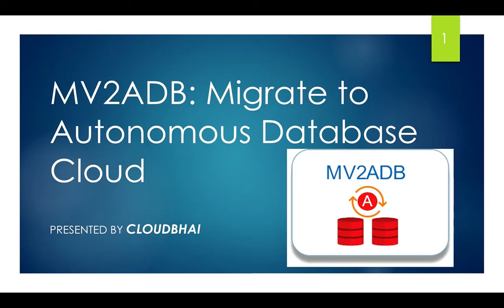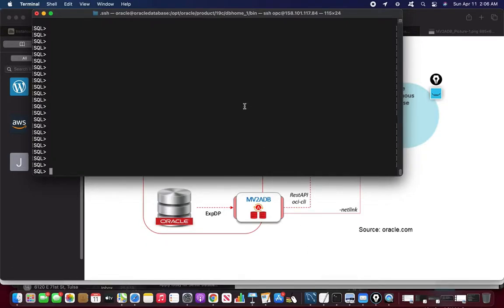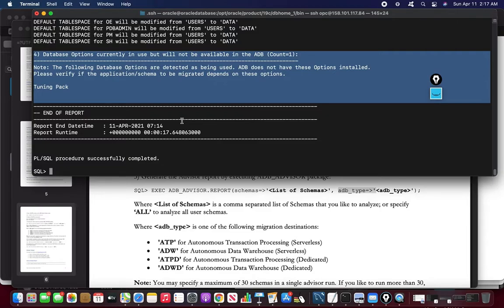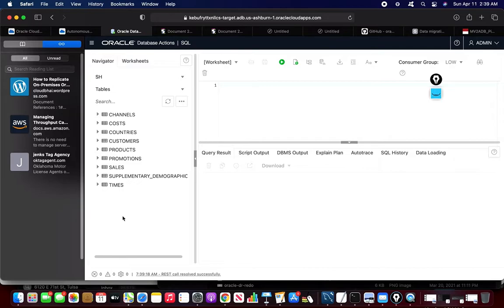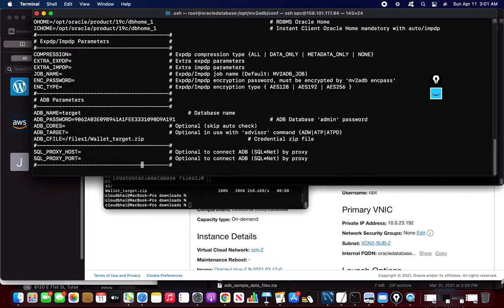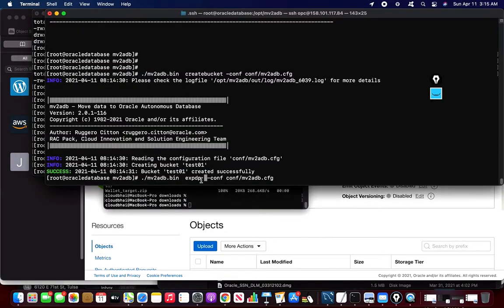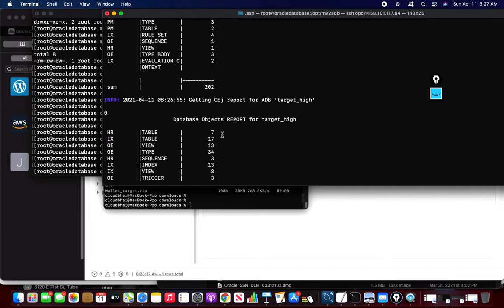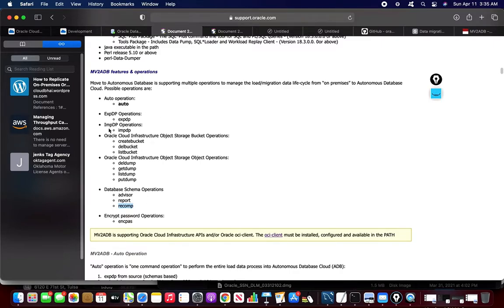Step by Step Migration to Oracle Autonomous Database Cloud | MV2ADB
Oracle Autonomous Database Schema Advisor - 08:24 (Timestamp)
Install and Configure MV2ADB - 15:25 (Timestamp)
Session Recap -- 45:46 (Timestamp)